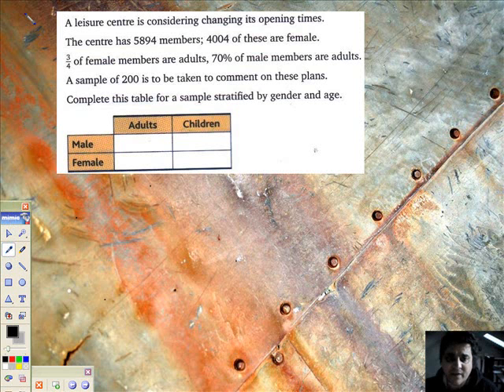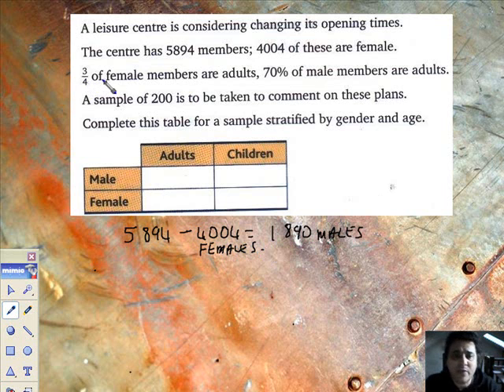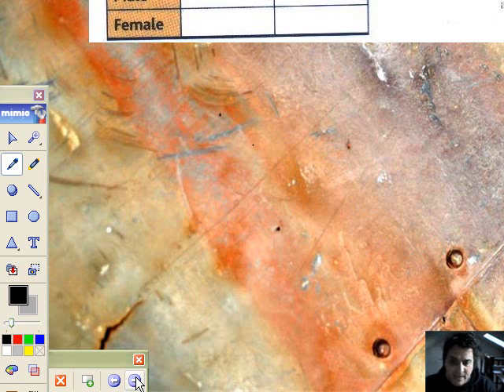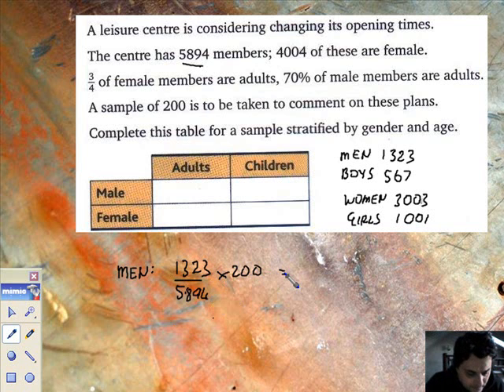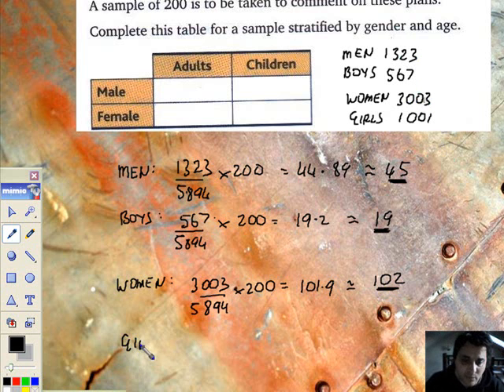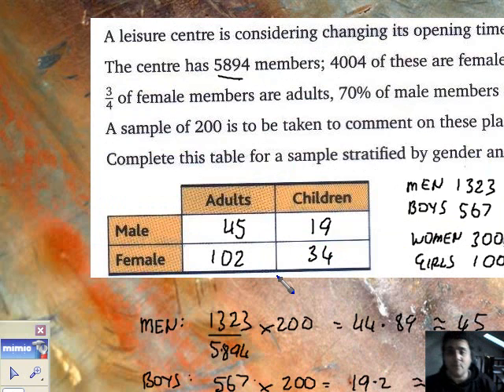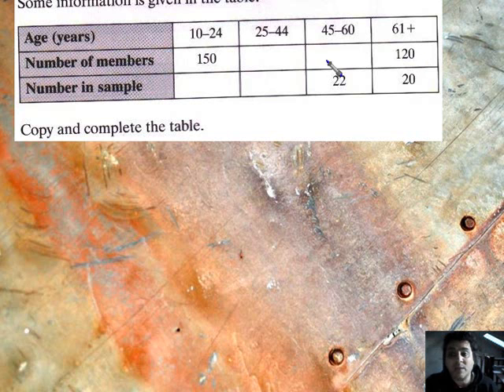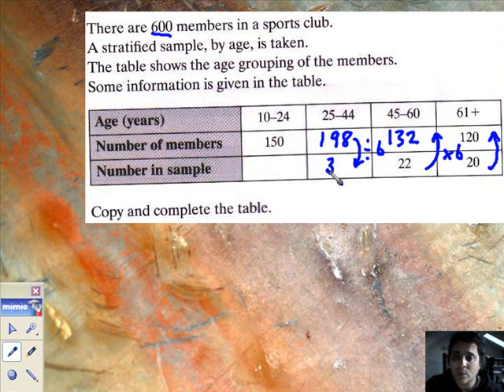u1 h 3.4.2